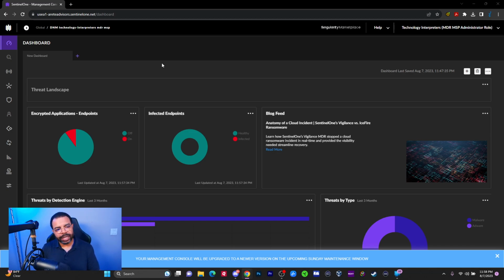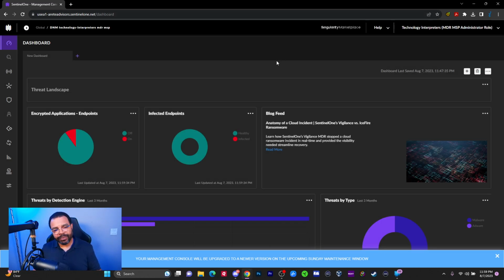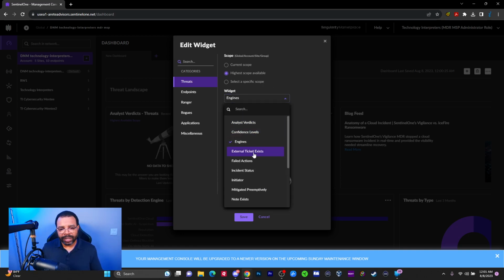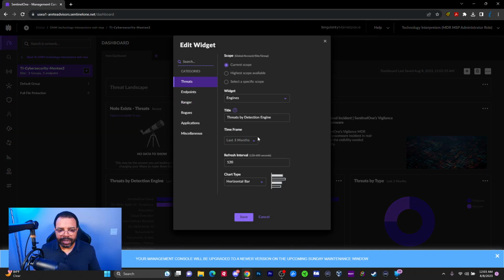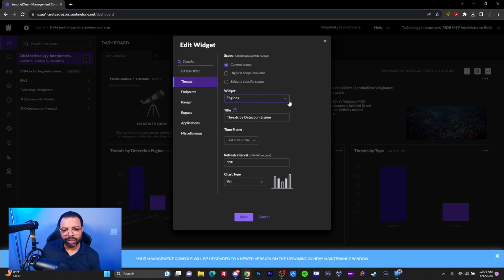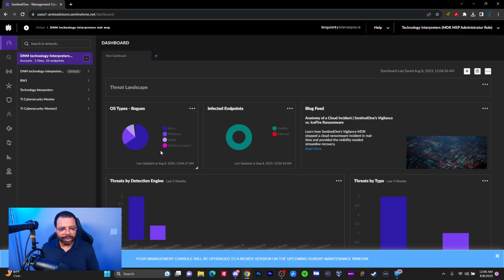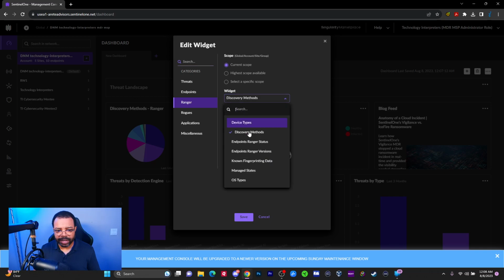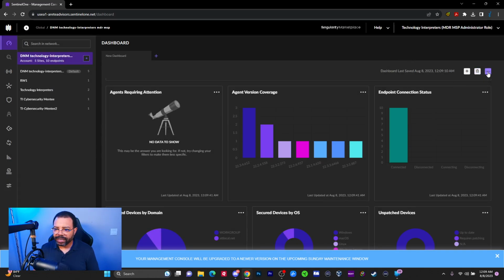SentinelOne Training | Part 2 - DASHBOARD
In part 2 of this SentinelOne training course, we cover the DASHBOARD.

Cybersecurity Mentorship Program!